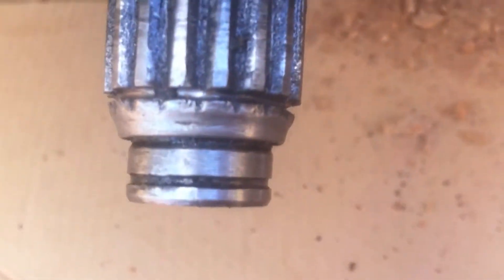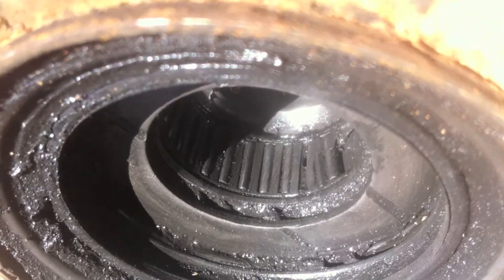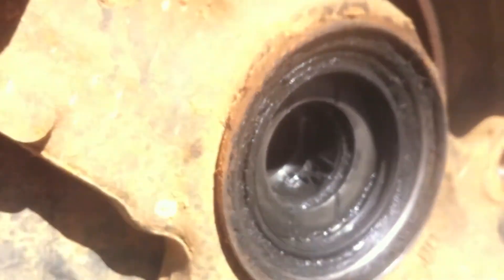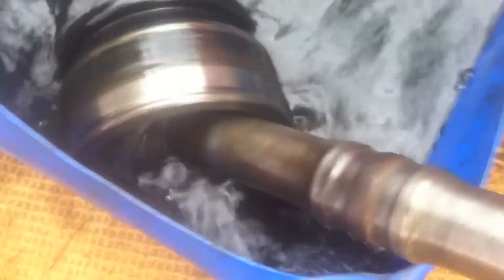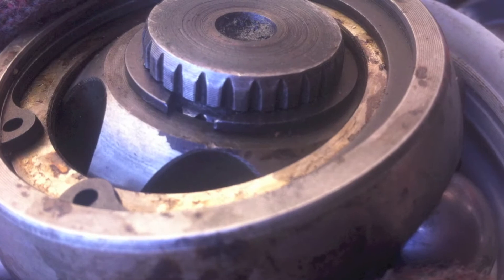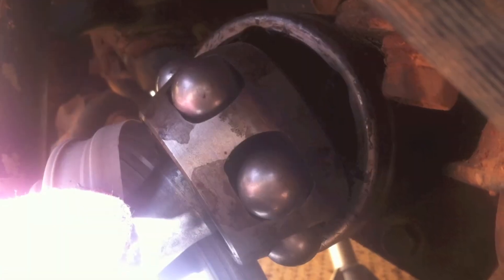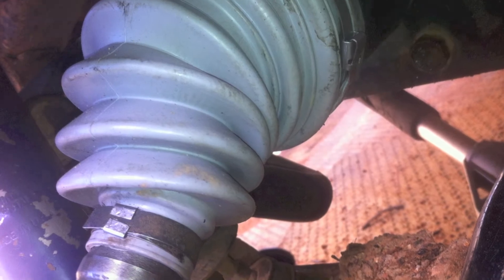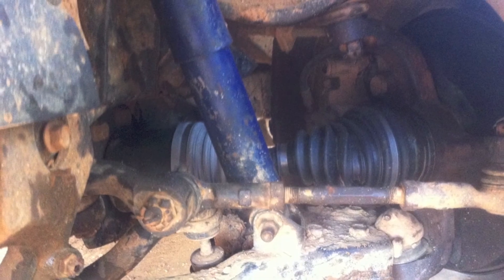4X4 Front C/V Axle Overhaul